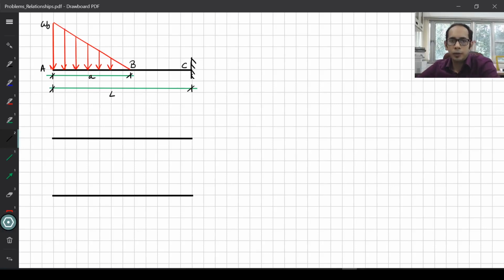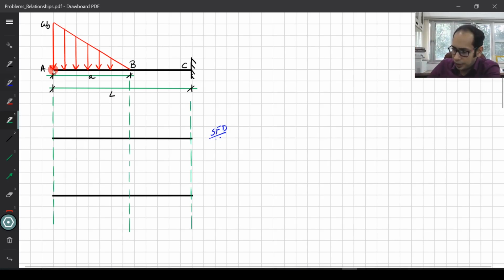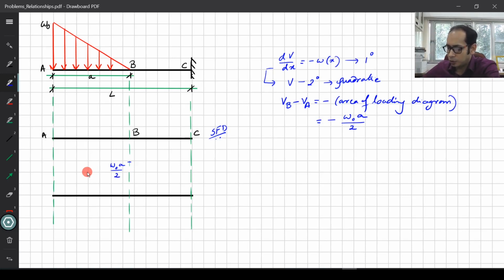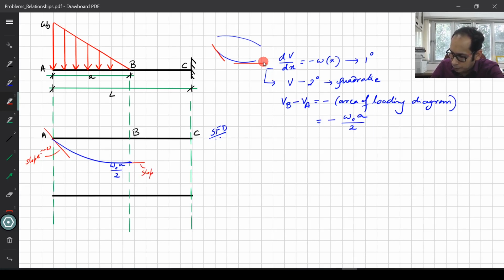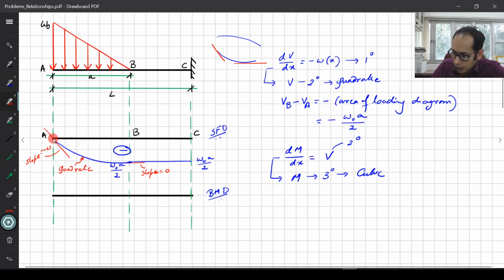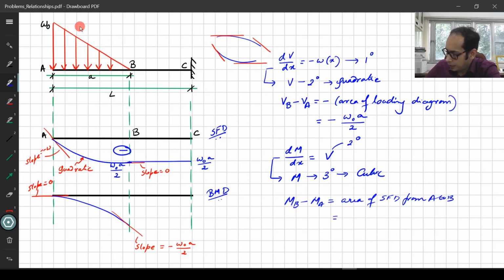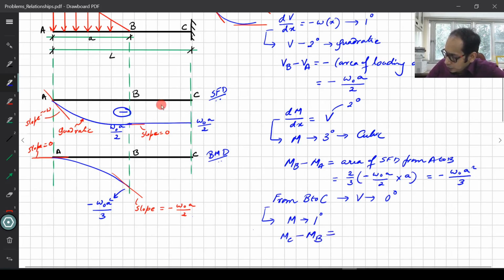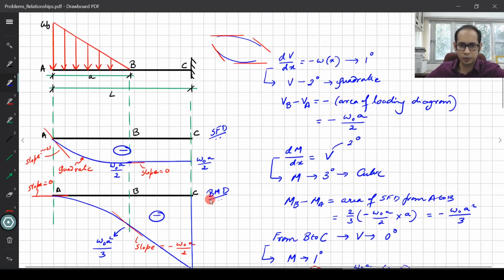Topic # 5.6 - Method using w-V-M relations (Problem 4)